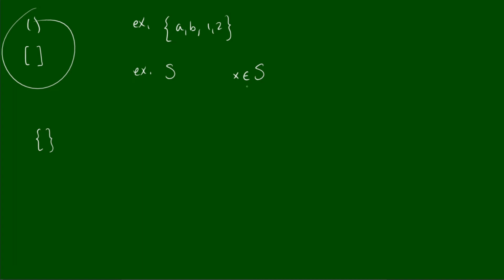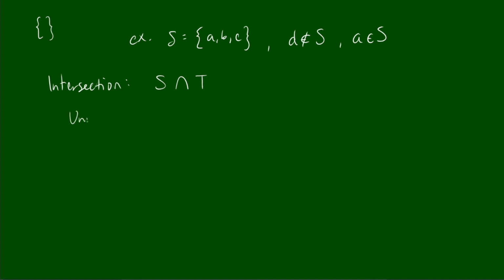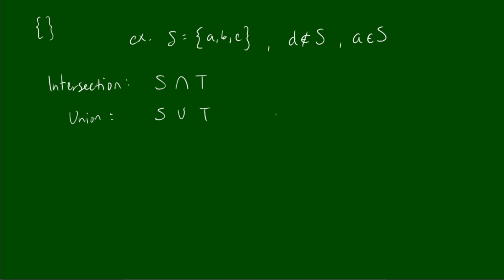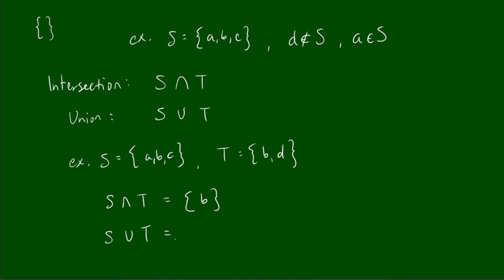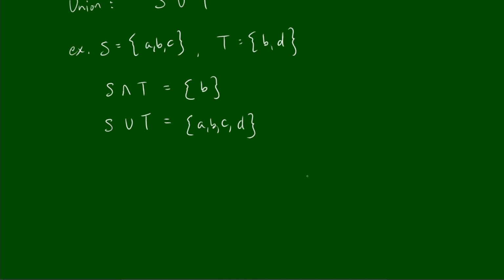Set Builder Notation